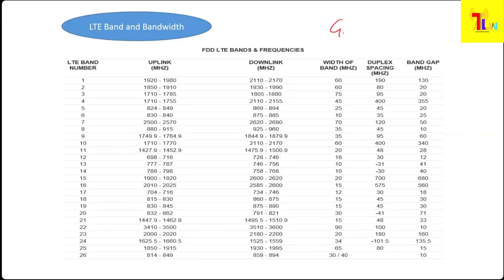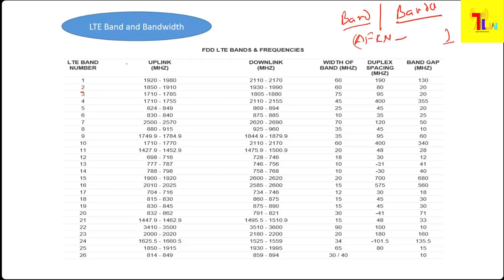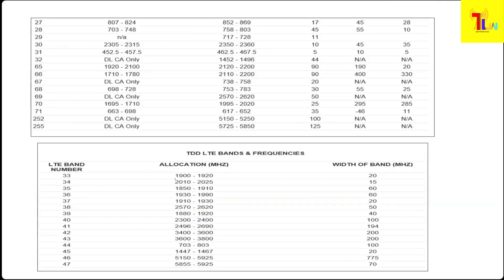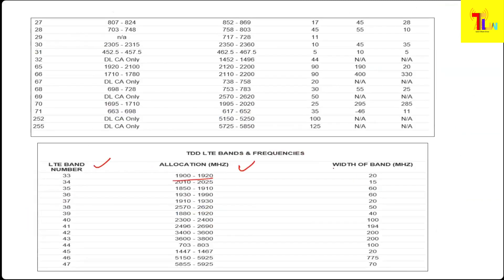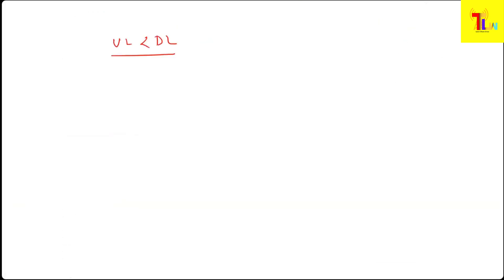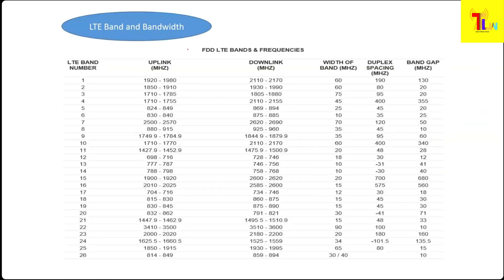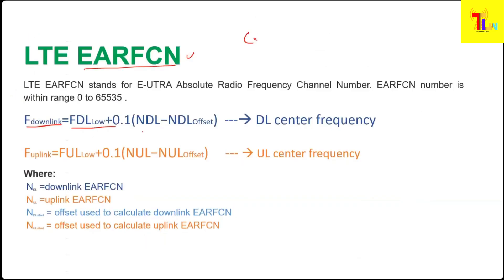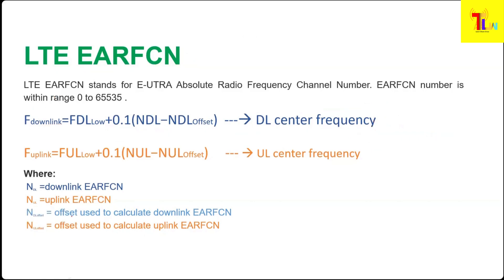LTE Band, Bandwidth ,EARFCN Explanation in Detail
LTE Cellular Network: Unveiling LTE Bands, Bandwidth, and EARFCN
Introduction

Long-Term Evolution (LTE), often marketed as 4G LTE, revolutionized wireless communication by offering blazing-fast data speeds, improved network capacity, and lower latency compared to its predecessors.  To understand how LTE functions, we delve into three critical aspects: LTE Bands, Bandwidth, and EARFCN (Evolved UMTS Terrestrial Radio Access Network Channel Number).  This comprehensive explanation, targeting around 4000 words, will shed light on these concepts and their interplay in ensuring seamless connectivity on your mobile device.

LTE Bands: The Spectrum Orchestra

Imagine a vast radio spectrum, an invisible sea of radio waves carrying information. LTE utilizes specific portions of this spectrum, carved out into designated bands. These bands differ in frequency range, with each band offering unique characteristics impacting coverage, capacity, and data transfer speeds.

Frequency Range:  LTE bands occupy frequencies ranging from 600 MHz to around 5 GHz. Lower frequencies (600 MHz to 900 MHz) offer better signal penetration, enabling wider coverage, especially in rural areas. However, they provide lower data speeds. Conversely, higher frequencies (2.6 GHz to 5 GHz) boast superior data transfer rates, ideal for urban environments with heavy data usage. But, their signal propagation is weaker, limiting coverage area.

Band Designation:  LTE bands are identified by numbers (e.g., Band 3, Band 40).  These numbers are crucial for ensuring compatibility between your mobile device and the cellular network you're connected to.  If your phone doesn'  t support the band being used by the network, you won't be able to connect to the LTE network.

Global vs. Regional Band Allocation

There's no single, universally adopted band allocation scheme.  Regulatory bodies in each region determine how the LTE spectrum is divided. Some bands are designated for global roaming, while others are specific to a particular region. This is why it's essential to check if your phone supports the LTE bands used in the area you'll be visiting to ensure uninterrupted connectivity while traveling.

Here's a table outlining some commonly used LTE bands and their frequency ranges:

Band Number Frequency Range (MHz) Characteristics
3 1800 MHz Good balance between coverage and capacity, often used for 3G fallback
7 2500 MHz Good for urban areas, offers high data speeds
20 800 MHz Excellent coverage, particularly useful in rural areas
40 2300 MHz High data speeds, well-suited for densely populated areas
41 2500 MHz Similar to Band 7, prevalent in some regions
LTE Bandwidth: Carving Out Your Data Highway

Within each LTE band, a specific amount of spectrum is allocated as bandwidth. Bandwidth signifies the data-carrying capacity of an LTE channel. Imagine a highway with multiple lanes; more lanes translate to smoother traffic flow (higher data rates) for connected devices.

Bandwidth Options:  LTE offers various bandwidth configurations, typically ranging from 3 MHz to 20 MHz.  A wider bandwidth translates to faster data transfer speeds but reduces the number of connections a cell tower can support simultaneously. Conversely, a narrower bandwidth offers less capacity but enables serving more devices in a congested area.

Carrier Aggregation:  To achieve even higher data rates, LTE employs a technique called Carrier Aggregation (CA).  Here, multiple LTE channels from the same or different bands are combined, creating a wider virtual channel. This technique is akin to adding additional lanes to existing highways, significantly boosting data throughput.

EARFCN: The Channel Identifier

Evolved UMTS Terrestrial Radio Access Network Channel Number (EARFCN) acts as a unique identifier for each LTE channel within a specific band.  Think of it as a channel number on a radio dial.  Mobile devices and cell towers use EARFCN to tune into the appropriate channel for communication.

EARFCN Calculation: The formula for calculating EARFCN involves complex mathematical operations on factors like the band number and the channel number within that band. You won't necessarily need to perform these calculations yourself; cell towers automatically broadcast EARFCN information, allowing devices to identify and lock onto the correct channel.
The Interplay: Bands, Bandwidth, and EARFCN

These three concepts work together to orchestrate seamless LTE communication:

Band Selection:  The cellular network chooses the most suitable LTE band based on factors like network congestion, device capability, and the desired balance between coverage and data speed.

Bandwidth Allocation:  Within the chosen band, an appropriate bandwidth is allocated based on traffic demands

LTEexplained#LTEbands#cellularnetworks#mobiledata#EARFCN#cellularfrequencies#LTEfrequencies#wirelesstechnology#carrieraggregation#4GLTE#dataspeeds#mobileinternet#LTEchannels#networkoptimization#mobilenetworktechnology